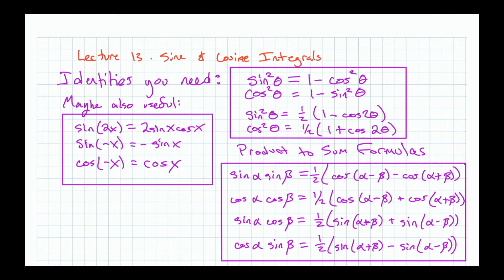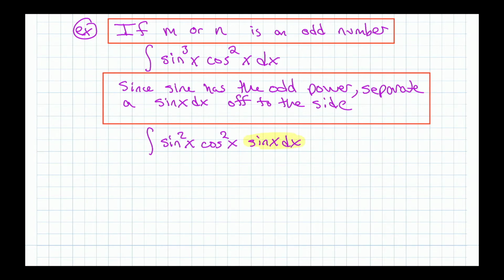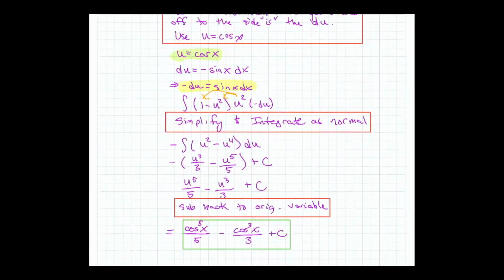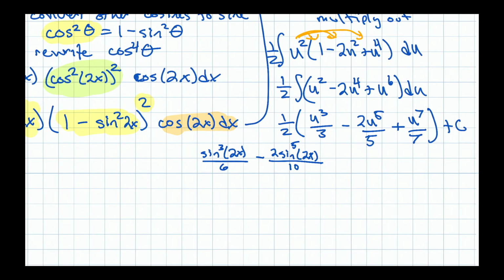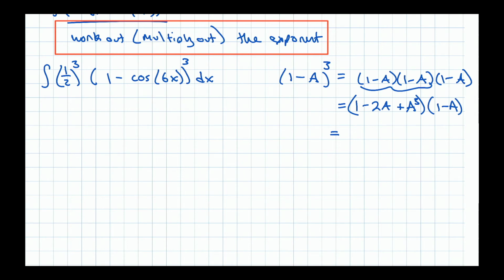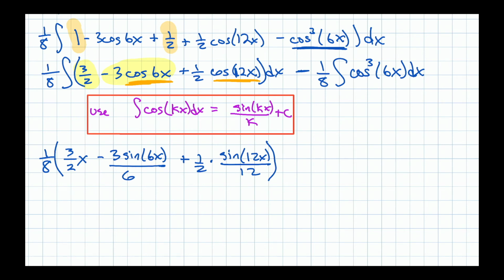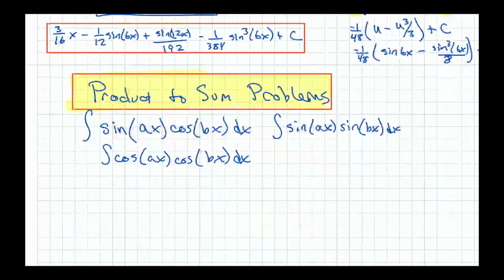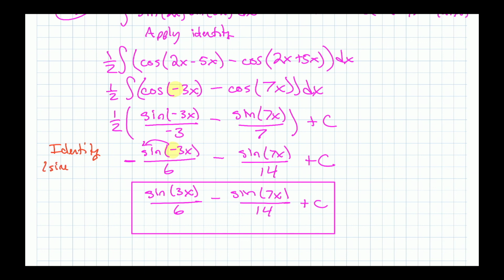SU2020 Math 4B Lecture 13 Integrating Powers of Sine and Cosine